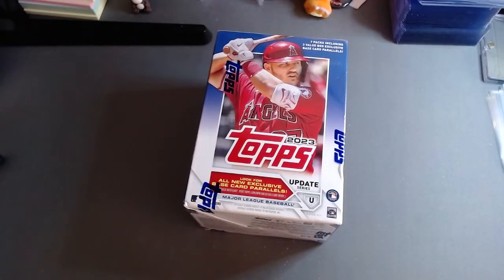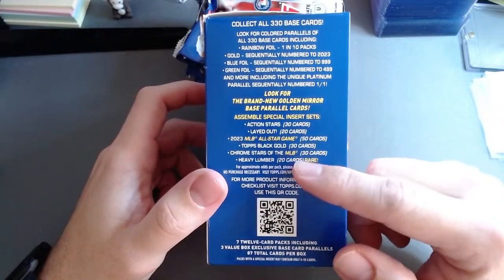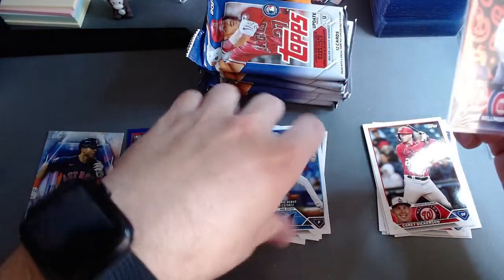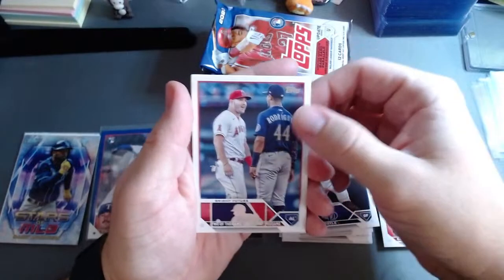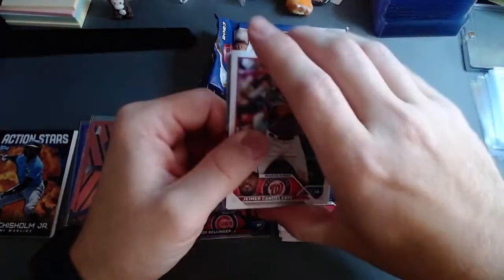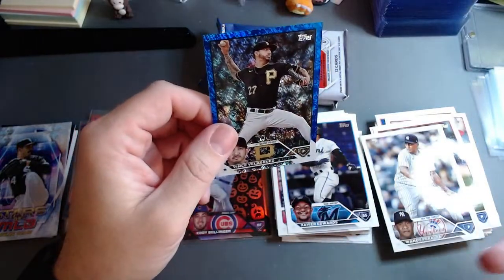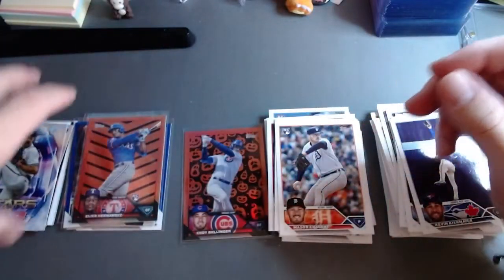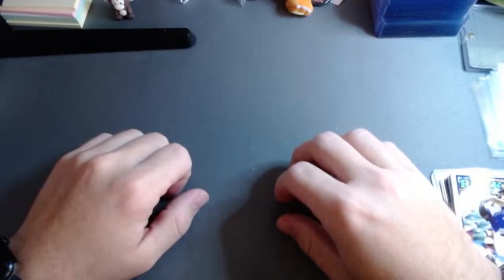Where is Corbin Carroll? Numbered Cards & Jack O Lantern Rare!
There was one left on the shelf, I couldn't just leave it